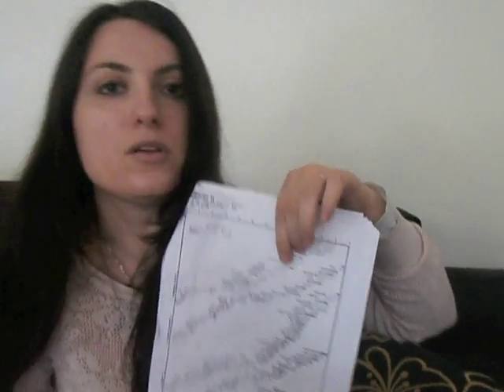Denver Developmental Screening | An introduction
Talking about Denver Developmental Screening Test. Let me know if you would like to know more! I AM NOT AN EXPERT, I LOOKED IT UP BECAUSE I FIND IT VERY INTERESTING.

I  am a mom living in Switzerland. I document my parenting journey, our trilingualism challenge, sneaky recipes and some travels within Europe.